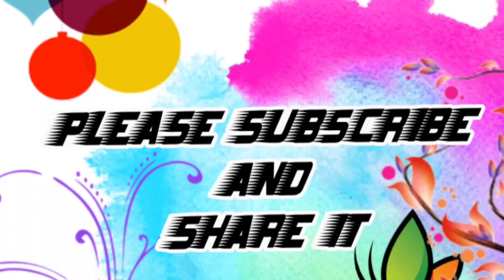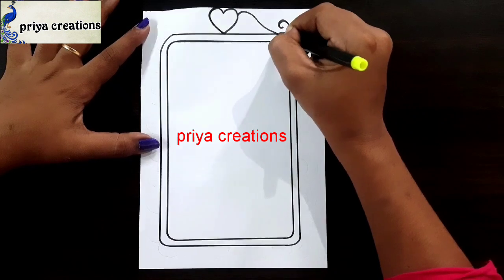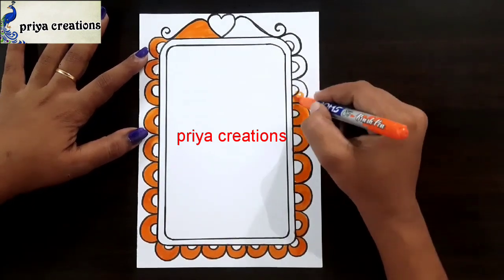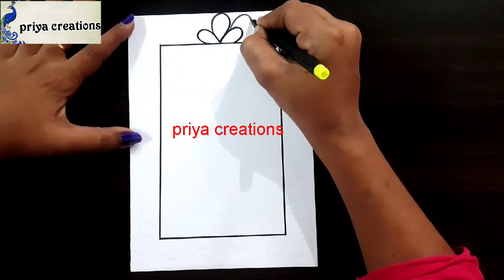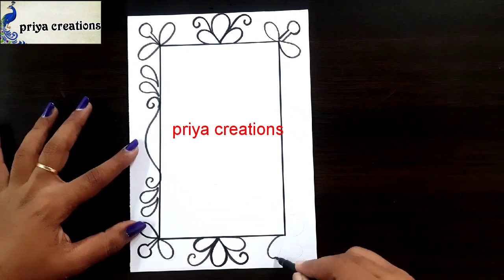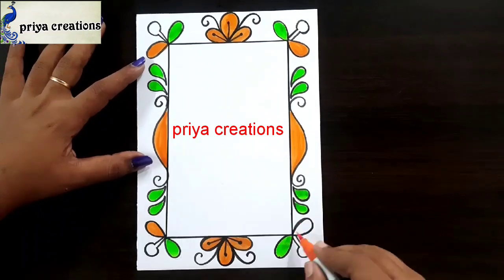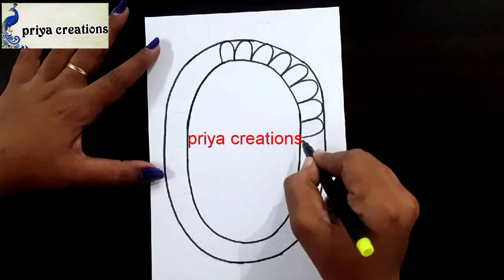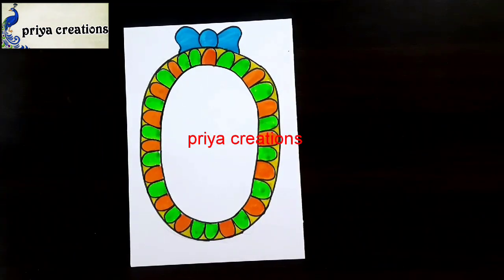How to Draw Republic Day Drawing | Independence Day Drawing Easy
Tricolor Border Designs for Project | independence day drawing | republic day drawing

Republic Day Drawing | republic day drawing competition pictures  | How to Draw Republic Day Drawing

Republic Day Drawing Easy Steps / Republic Day Poster Drawing / How to Draw Republic Day Drawing

26 january drawing
26th january drawing
how to draw republic day
how to draw republic day drawing
how to draw republic day poster
how to draw republic day poster drawing